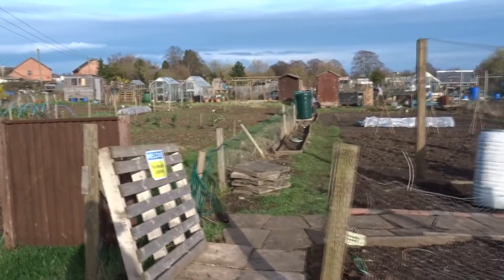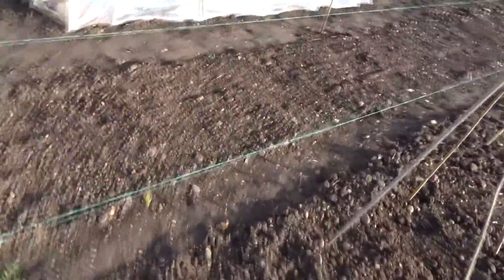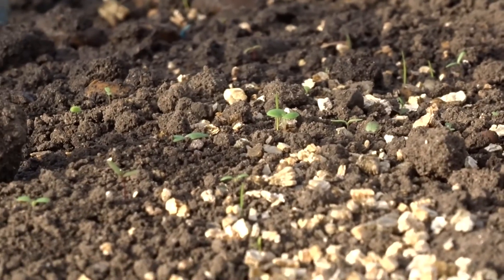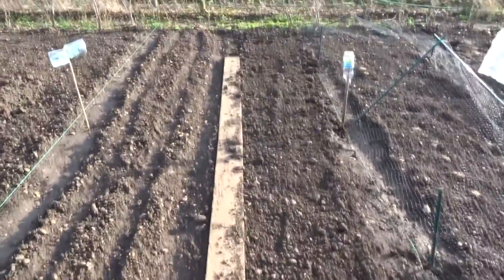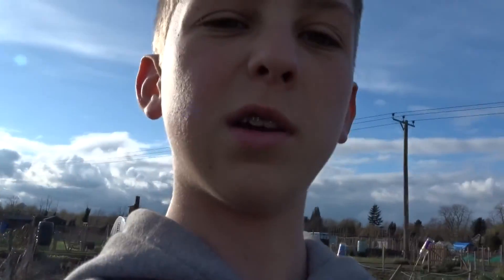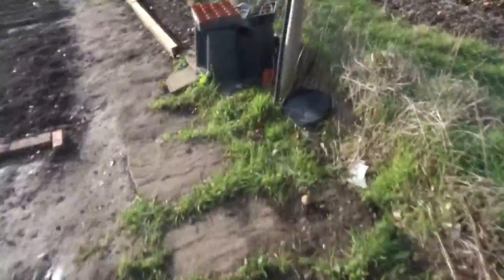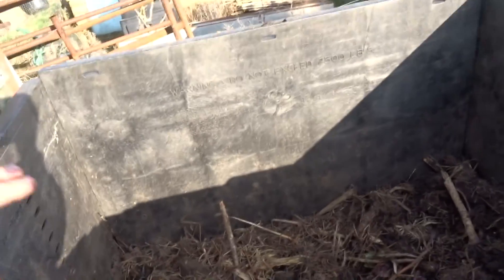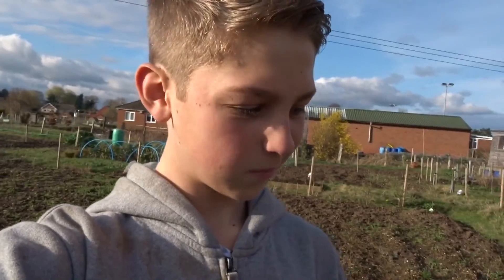march allotment tour 2017 | drone footage #1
make sure you sub to both!